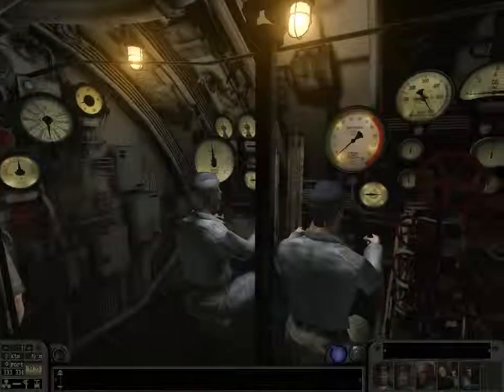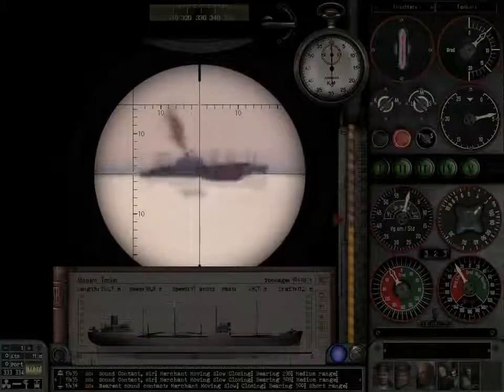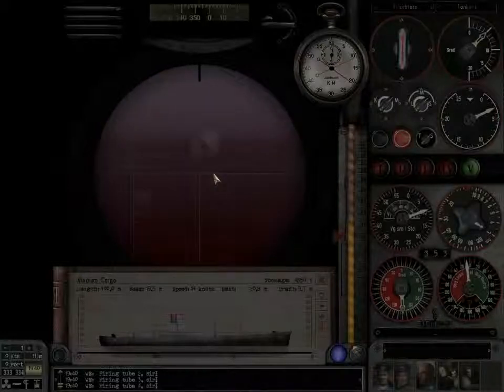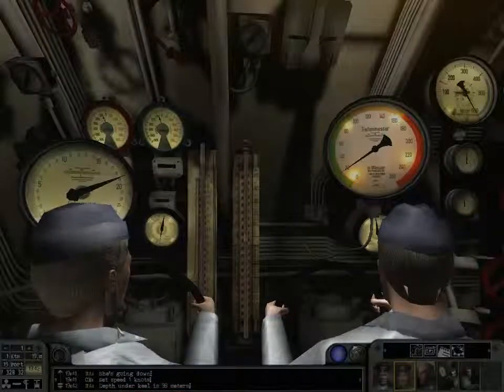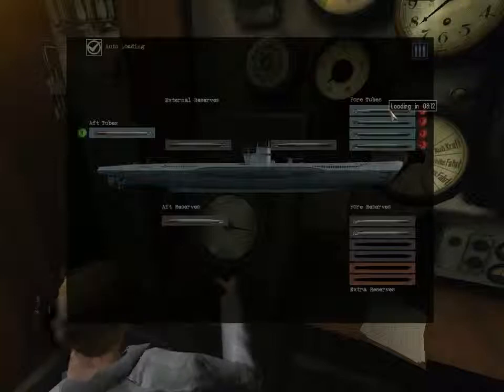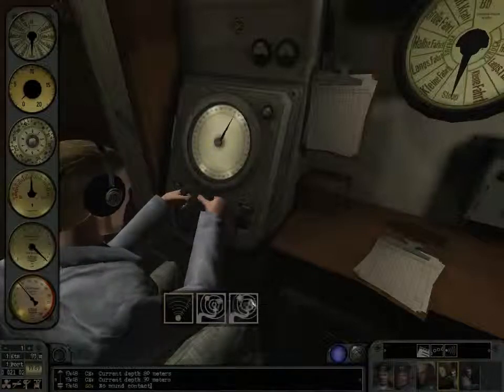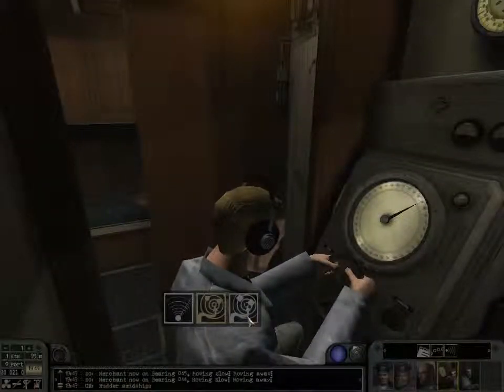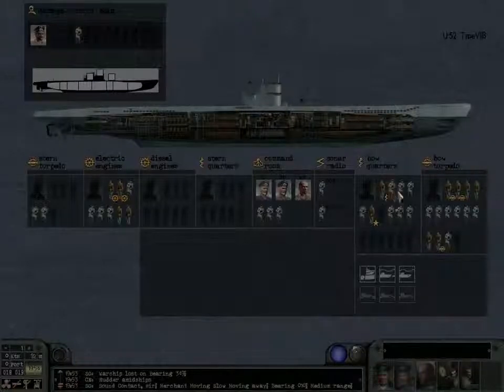Silent Hunter 3 - Convoy Raid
A convoy raid that I did after a very long time away from Silent Hunter 3.  I was able to remember most of what I had to do and it did go fairly well although I didn't sink as much tonnage as I would have liked.

Silent hunter 3 is a very detailed simulation of a WWII German submarine career.  The campaign is dynamic in that the generated routes for ships constantly change throughout the war which adds a lot of replay value.  The four U-boats that available include the type II, type VIIB (and it's variants), type IX (and it's variants, as well as the late war type XXI.

There is a very active mod community and the system requirements are quite low.